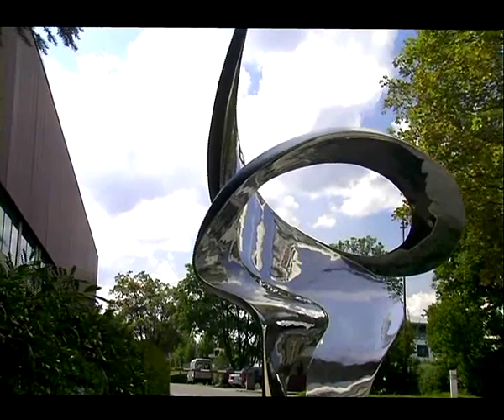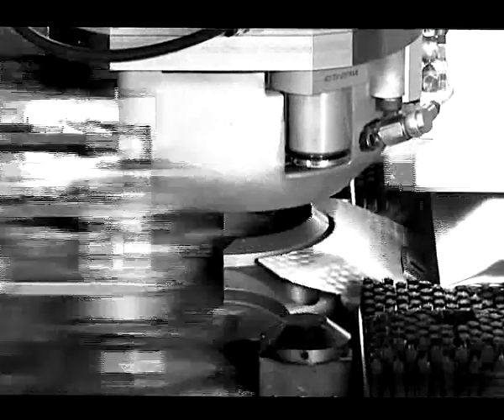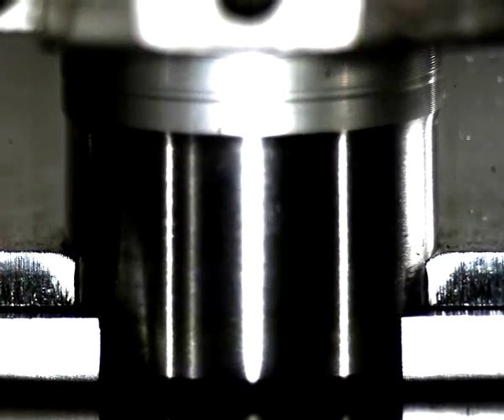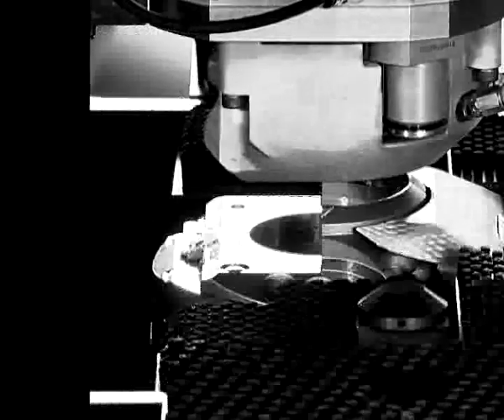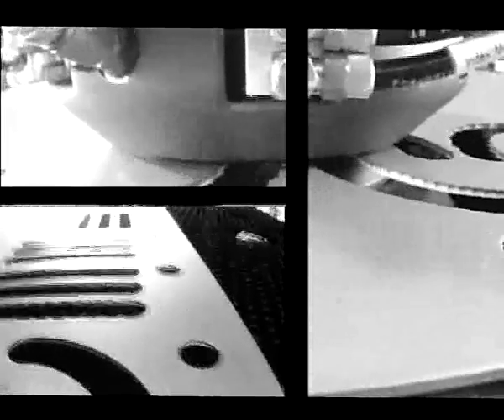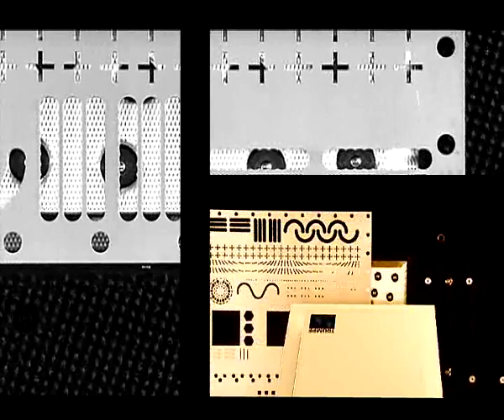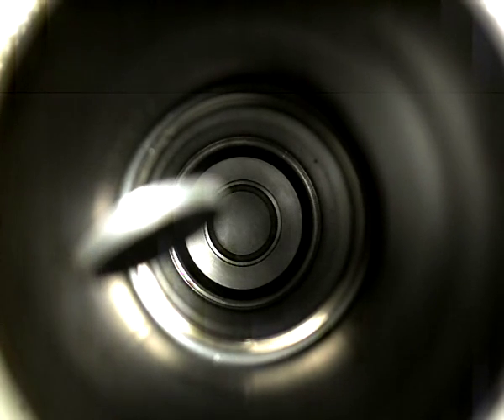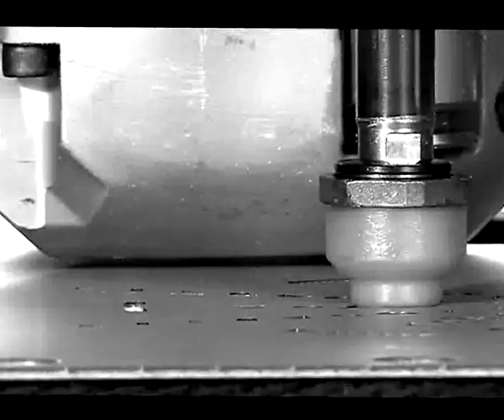TRUMPF punching: Insights into punching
Punching is rhythm, composition, and melody. The film "Visions of the Future" offers unusual insights into a well-known sheet metal process - punching. Slow-motion shots show the punching process with up to 3,000 images per second and offer new insights even for experts in the industry.